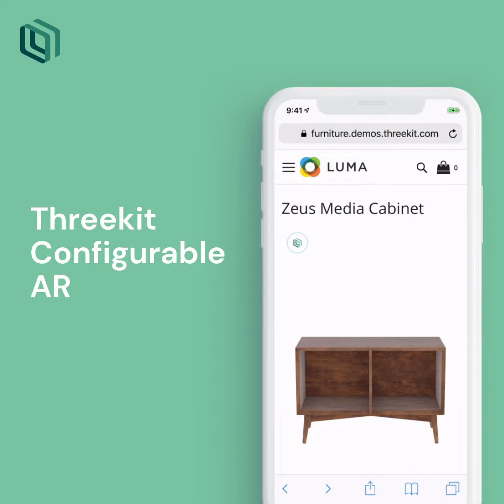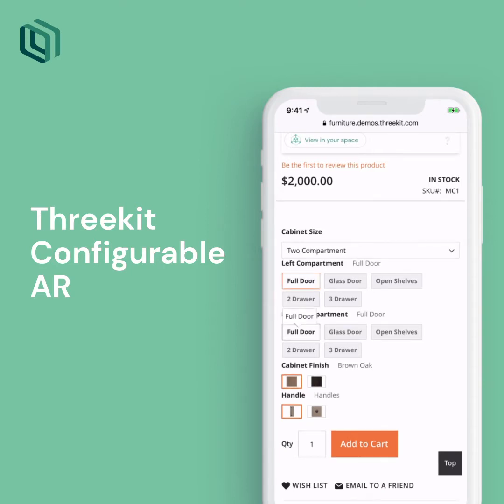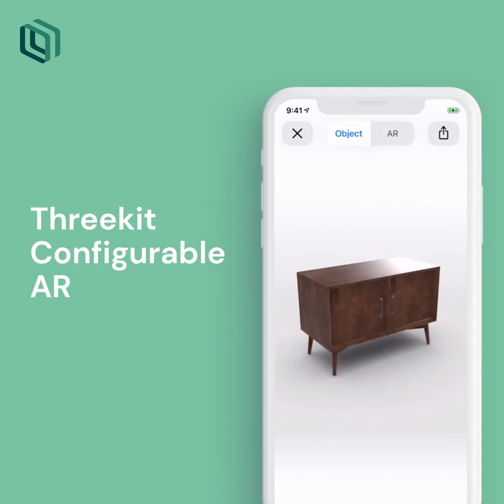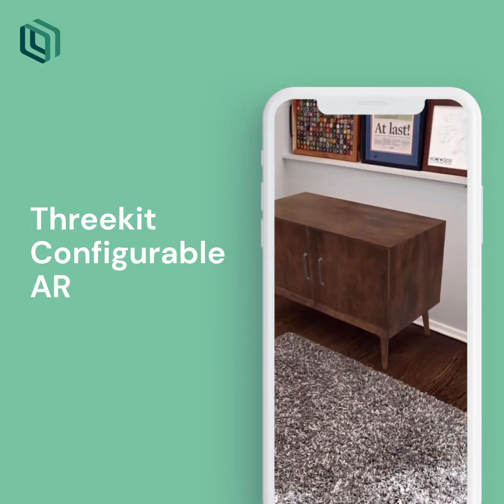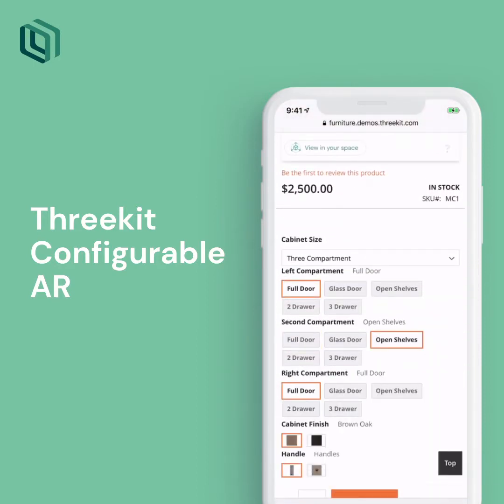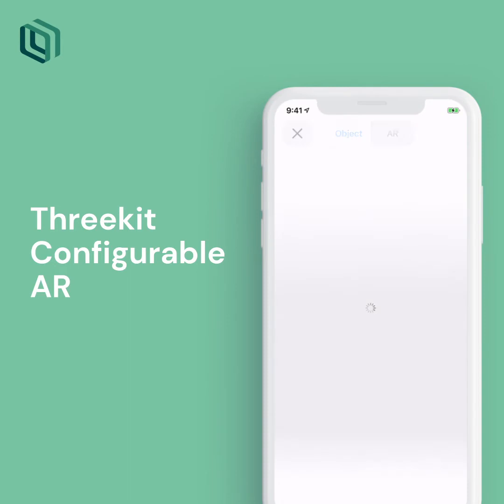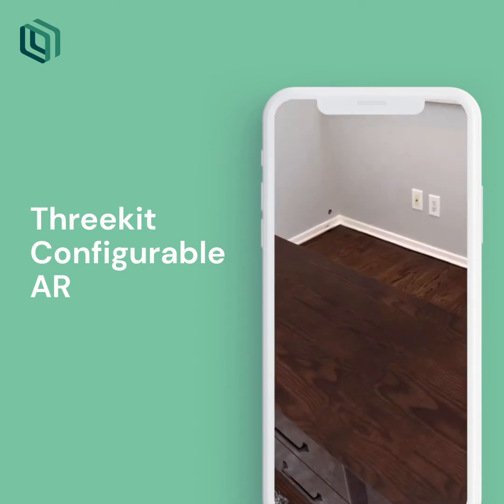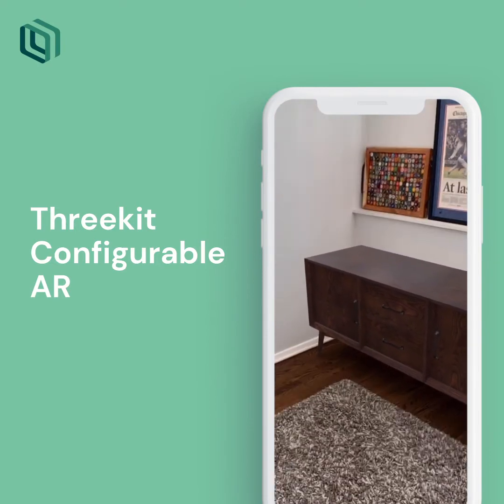Threekit Configurable Augmented Reality Demo - How AR works with Threekit!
Theekit configurable augmented reality allows users to customize and configure products in real time, then place them in their space.

Ever bought something online and "hoped" it would fit in your home? With Threekit configurable augment reality software. This allows you to see the an accurate representation of the size, shape and color of a product in your home before buying and assembling it!

For Ecommerce stores, this gives your customers the peace of mind to go ahead and pull trigger on a purchase, increasing conversions and giving you a leg up on your competition.